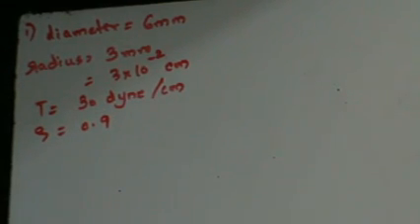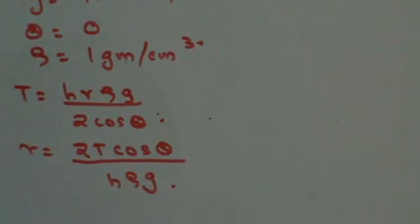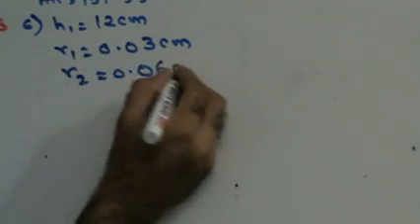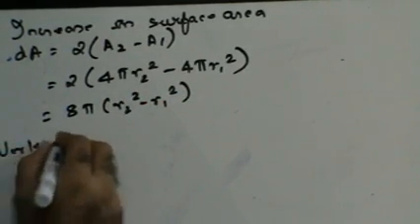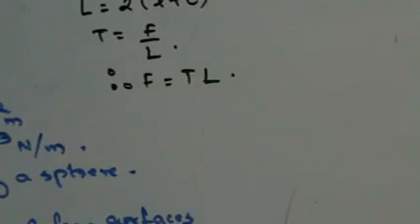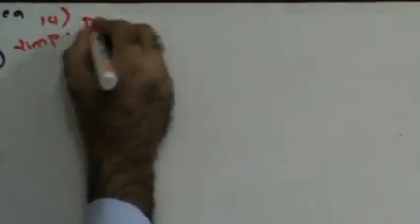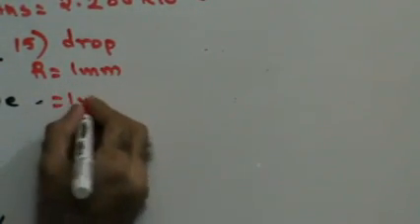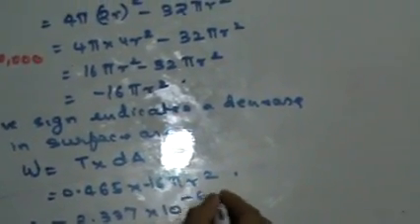surface tension 5